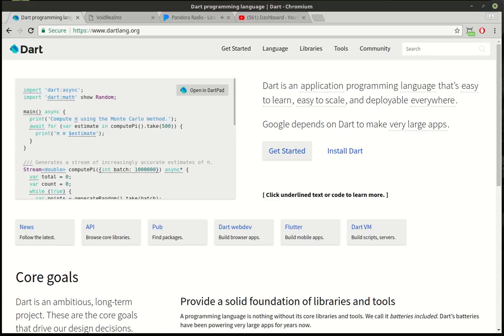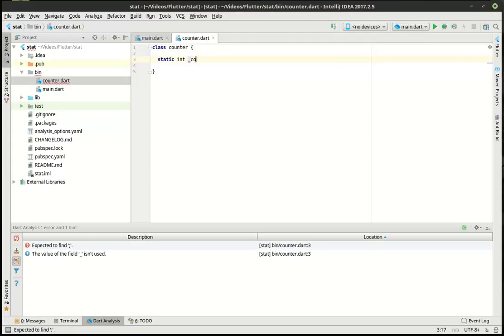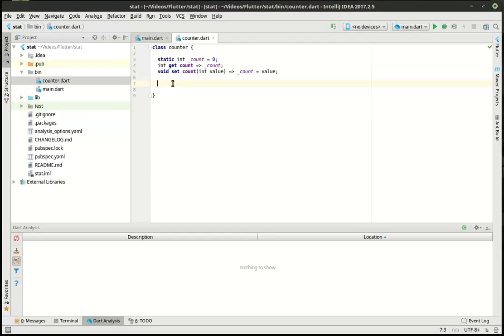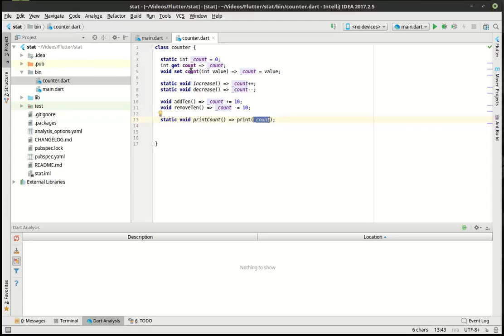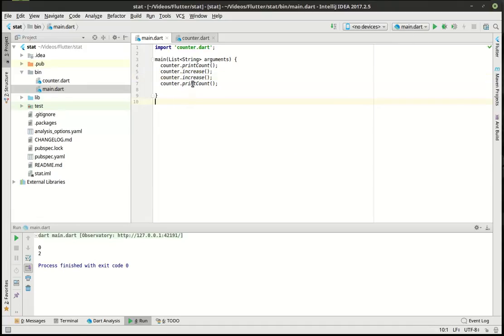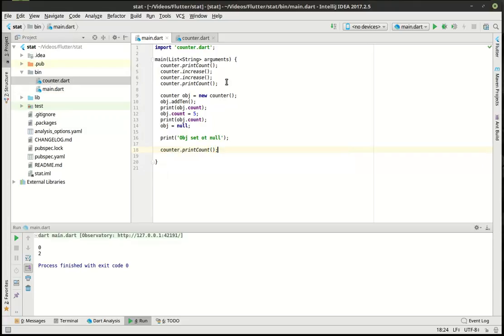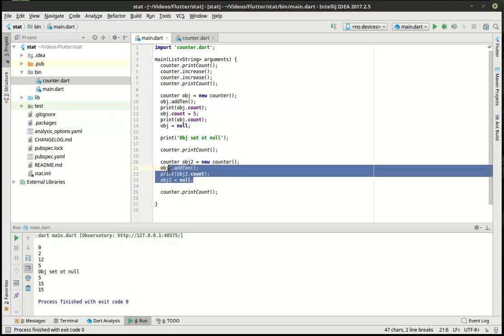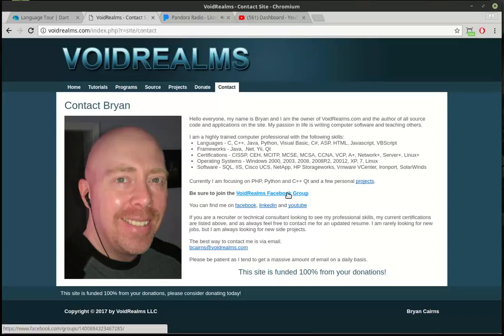Flutter 15 - Static